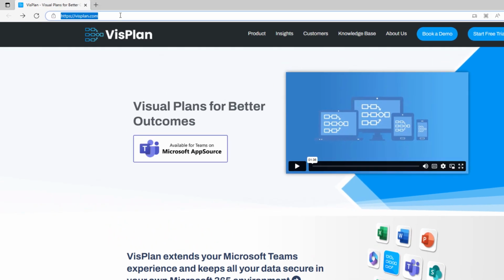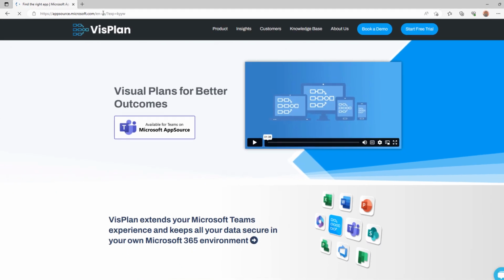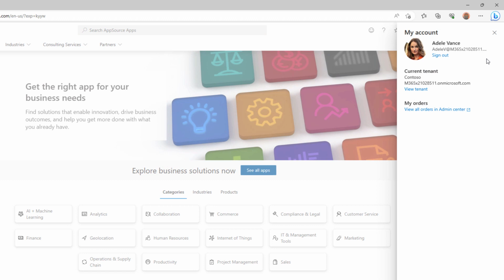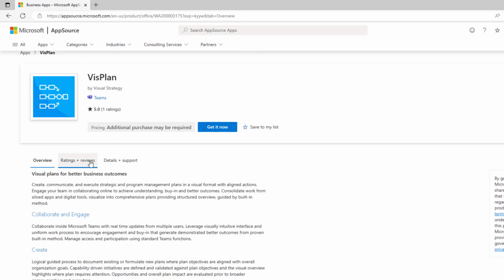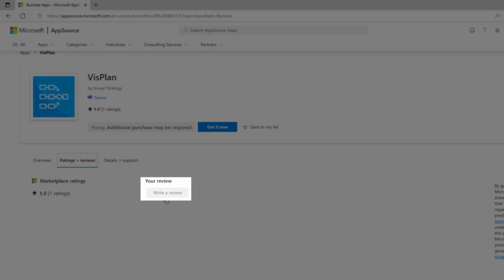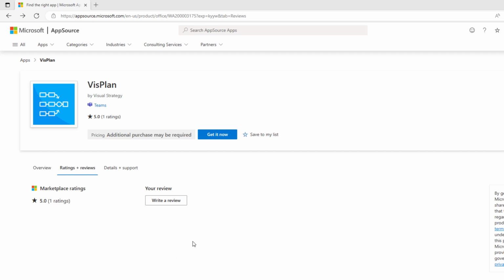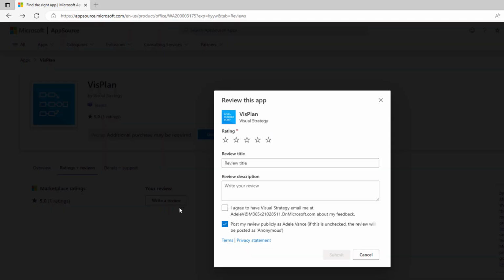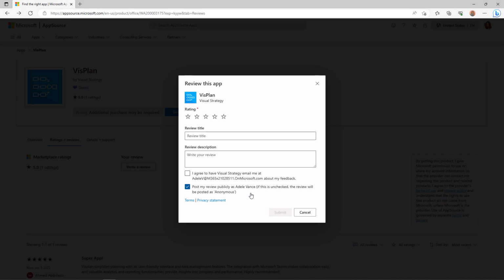How to leave VisPlan a review on Microsoft AppSource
We would love to hear your feedback and review of our Teams app VisPlan on Microsoft AppSource.
Your review will help other users discover the value of our app.
This video is a tutorial of how you leave feedback on Microsoft Appsource.